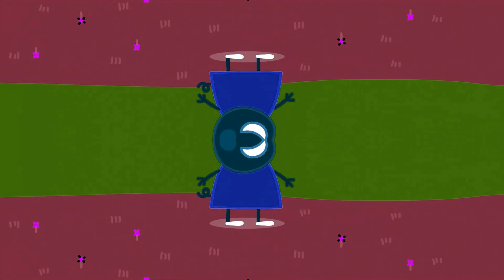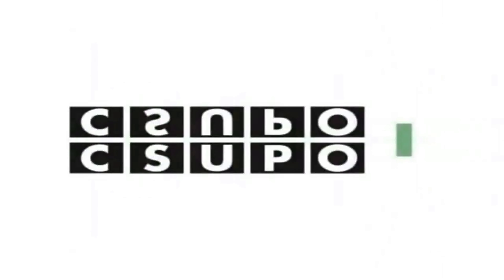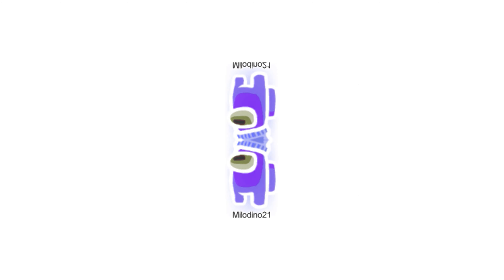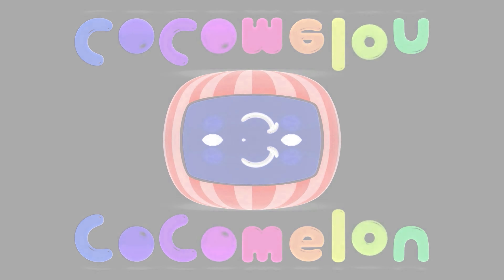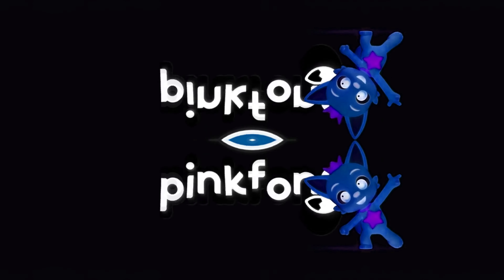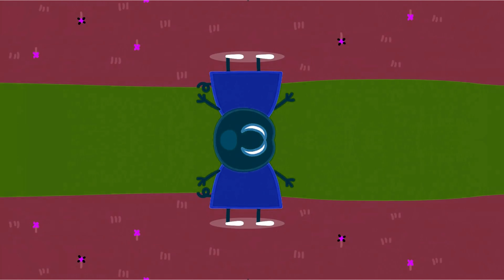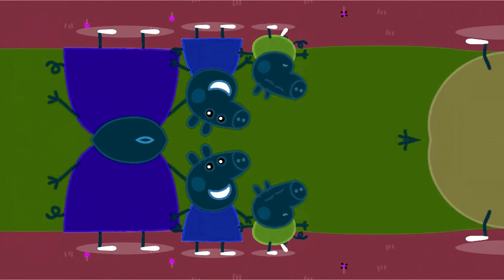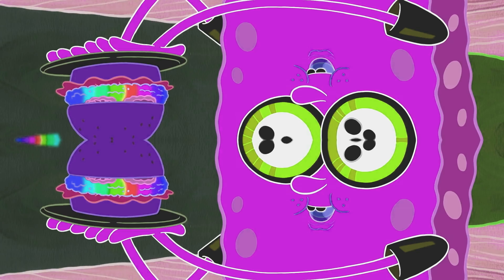O Major Effect Gummy bear Klasky Csupo Pinkfong SpongeBob Cocomelon Among Us Peppa Pig Pewdiepie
G Major Video Edit for 11/03/2020
Effects Used: O Major (MediaWindowsMaker / COTCKE)
Requested by: Scorbunny Boi
Clips in the Video: Gummy Bear Klasky Csupo Pinkfong Cocomelon Spongebob Minions Among Us Peppa Pig Pewdiepie Nickelodeon

Timeline
00:00 - Intro
00:05 - Normal Speed
01:30 - 1.5x Faster
02:27 - 70% Slower
04:28 - Reverse Normal

Video FX:
Invert - 100% Inversion
HSL Adjust - Hue: 0.150
Mirror - Reflect Bottom (Angle: 180.000)

Pitches:
-1
-2
-3

Thanks!